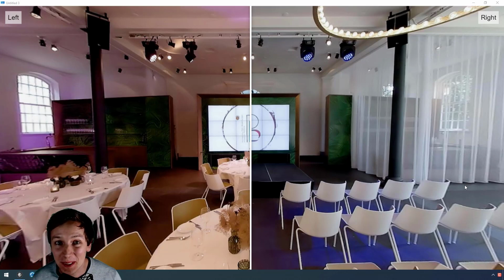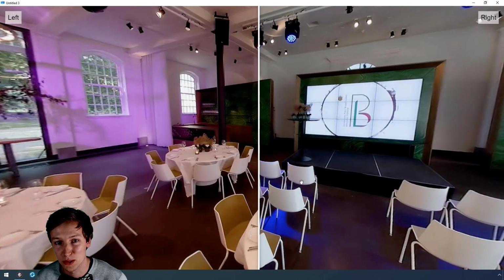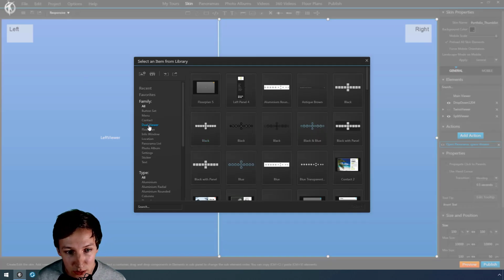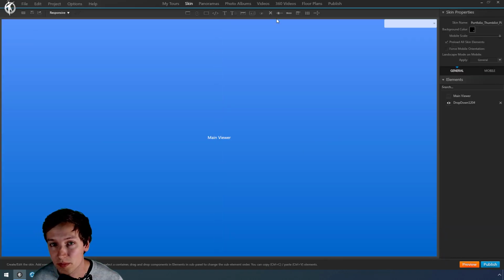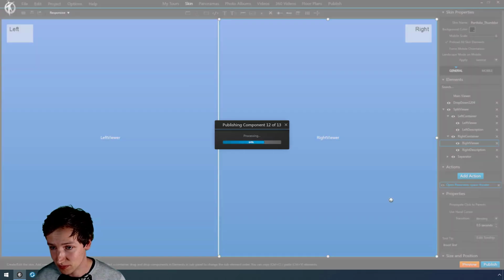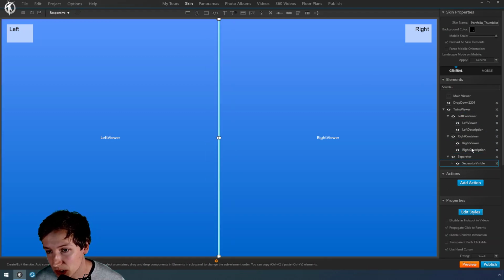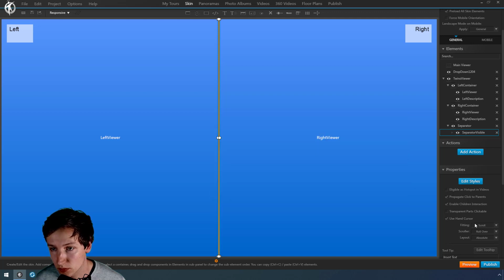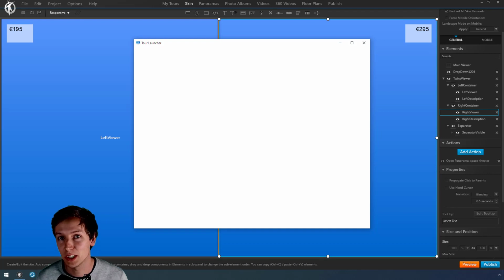New Dual Split & Twin Viewer in 3DVista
🕒 Timestamps:
00:00 - Introduction
00:44 - Difference between split and twin viewer
01:14 - How to set up the dual viewers
01:55 - Twin viewer
02:14 - Change the color of the seperator line
02:44 - Changing Left Right